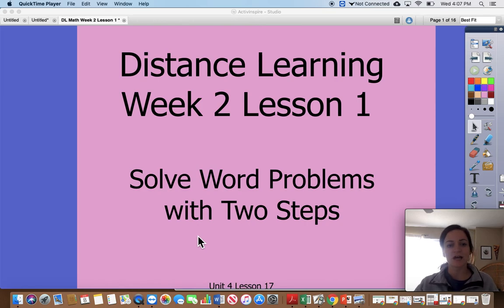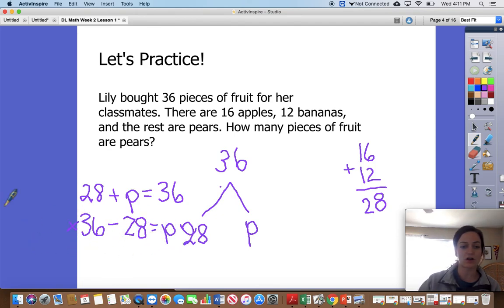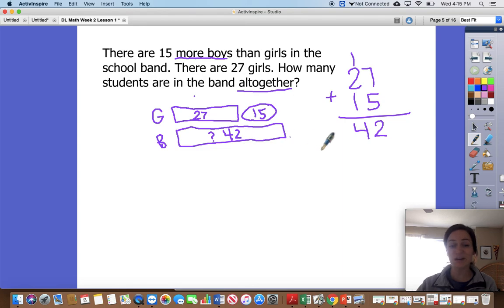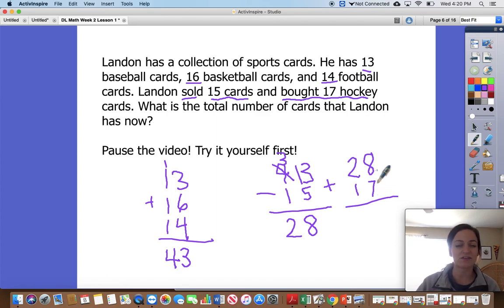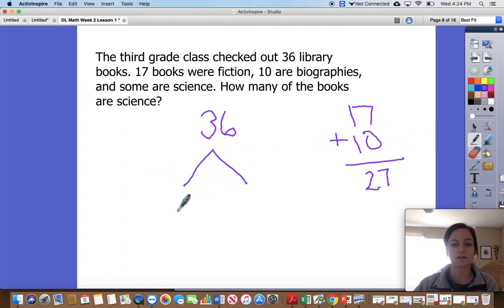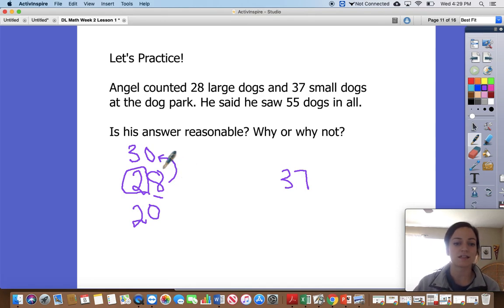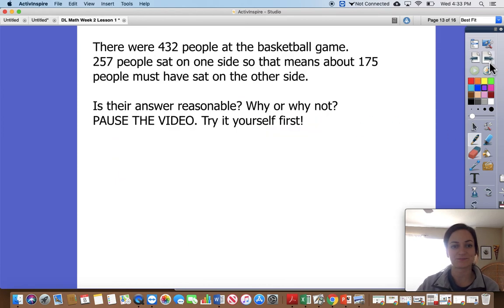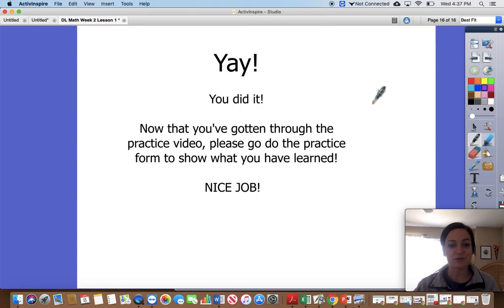Math Week 2 Lesson 1 VIDEO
The video is by My Heart Hands and is posted by Laura Berg Life